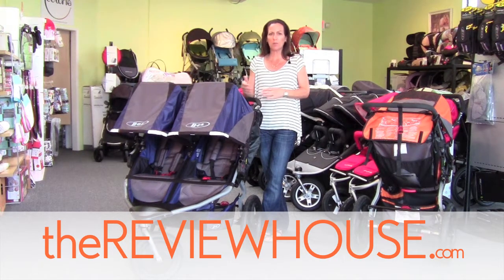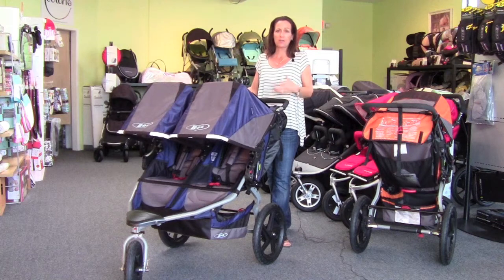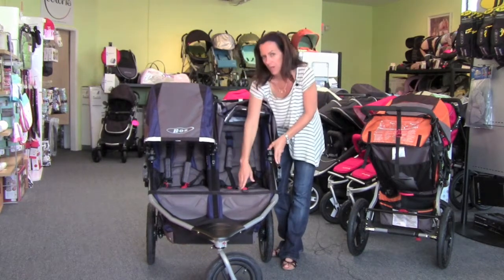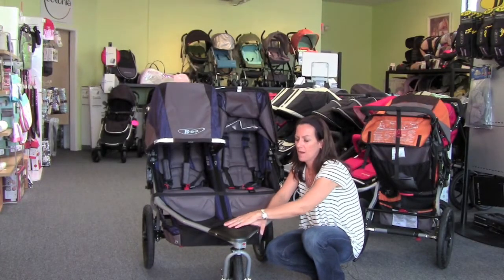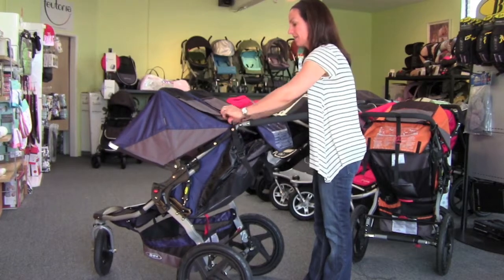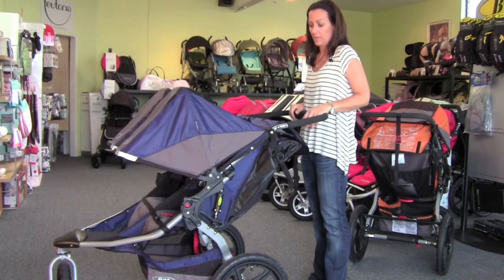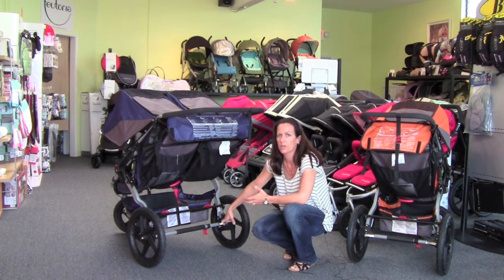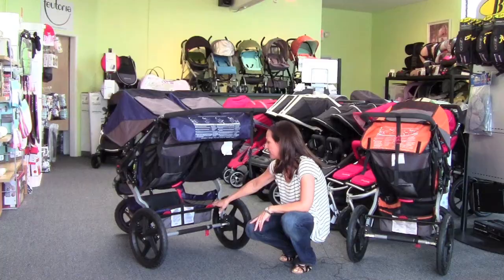Bob Revolution SE Duallie Stroller 2011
BOB Revolution SE Duallie 2011

With the latest innovative features, the Bob Revolution SE Duallie is perfect for any sport experience. From the zoo to the beach, zip through congested areas and around tight corners with the revolutionary swiveling front wheel or lock it in place for increased stability jogging or when the terrain turns tough. Easy-fold, lightweight design means this Bob Revolution SE Duallie is ready to stow, go or roll wherever life moves you. The state-of-the-art suspension ensures baby will have a smooth ride on the journey. If your little one is not quite ready for the roomy, comfortable seat, the Accessory Adapter feature quickly secures a Bob Revolution SE Duallie Infant Car Seat Adapter or Snack Tray when he's older.